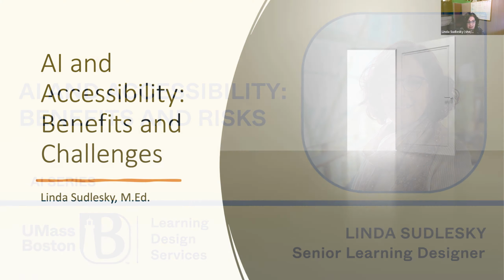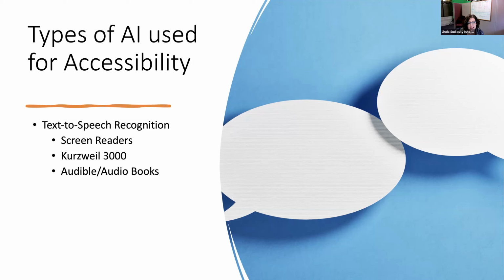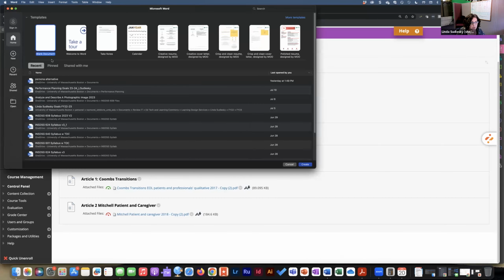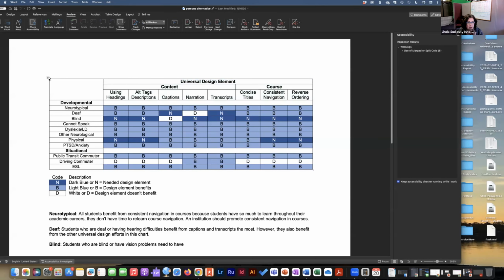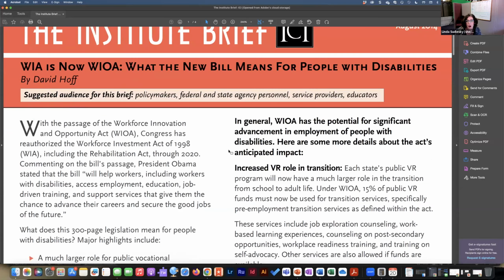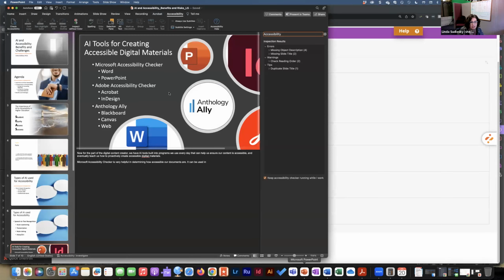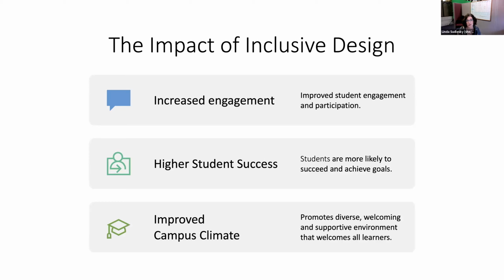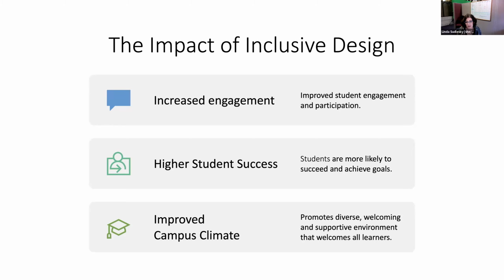AI Series: AI and Accessibility–Benefits and Risks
Linda Sudlesky
Senior Learning Designer